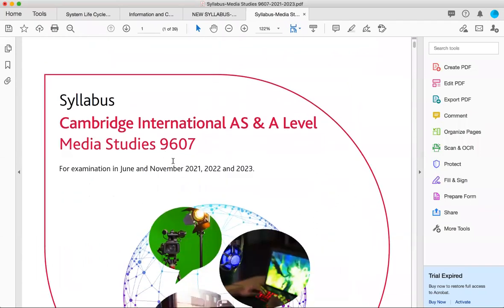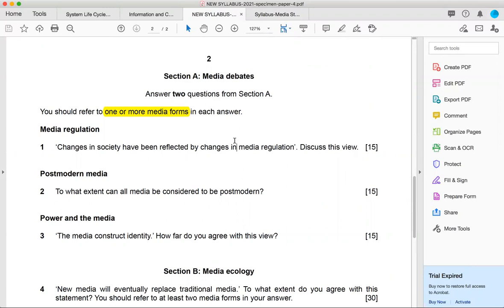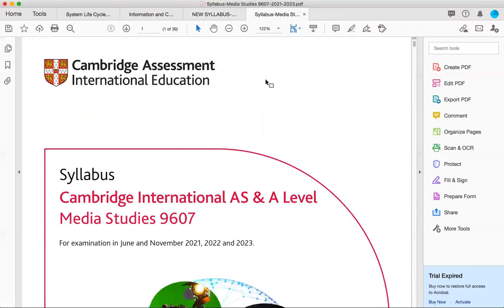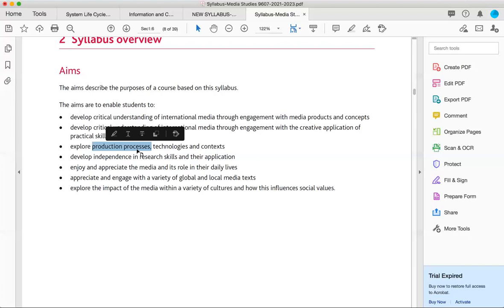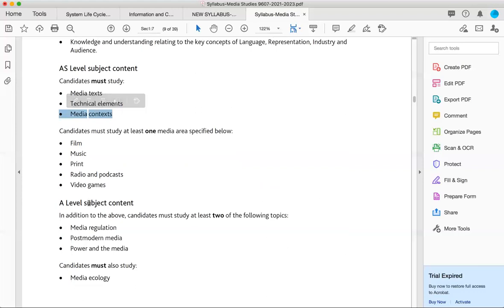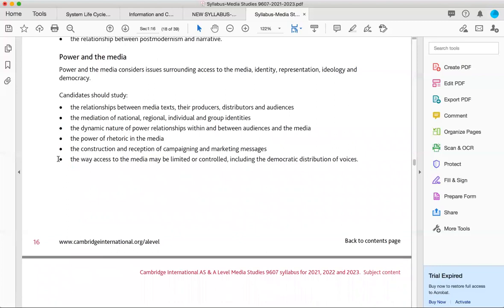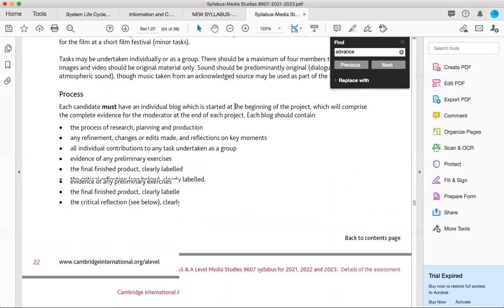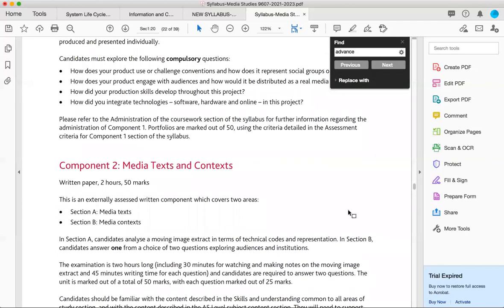New syllabus of A level Media Studies 9607-Ep1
The purpose of this video is to give you bride yet deep insight into the new syllabus (2021, 2022 and 2023) of Cambridge A level Media Studies 9607.